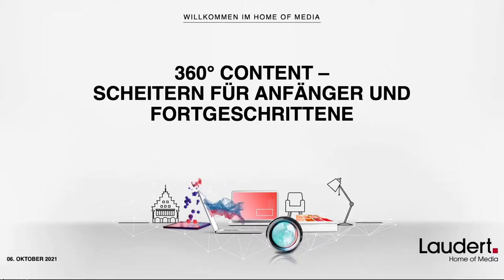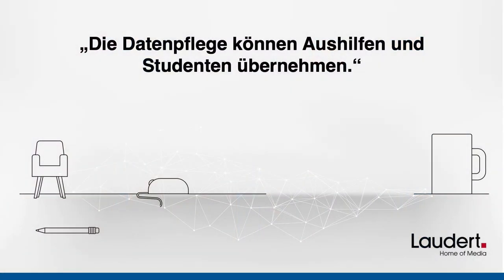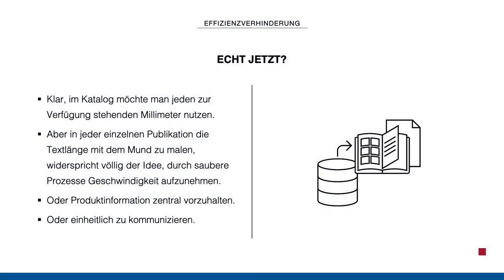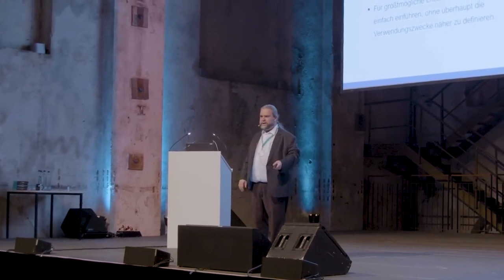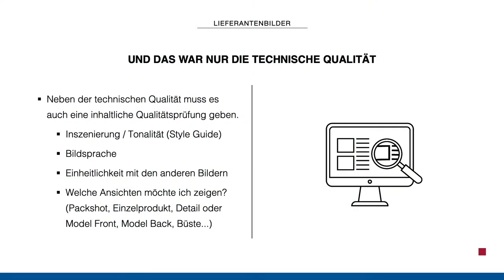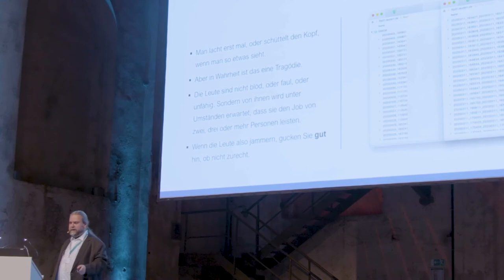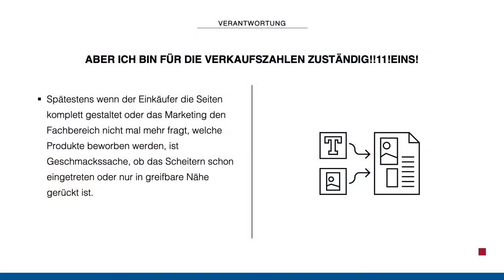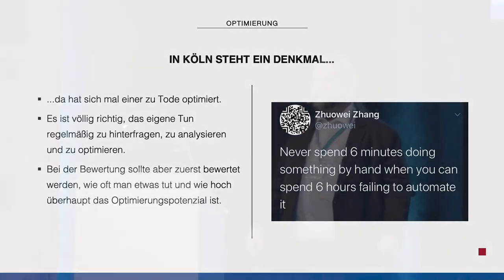10. priint:day | 360° Content – How to fail: A Beginners and Advance Course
A comprehensive content strategy has many moving parts - data models, content maintenance, translation, image sourcing and tagging, migration, atomization and distribution, and more. We look at typical stumbling blocks, undying misconceptions, and work out the questions we need to ask ourselves to make the whole more than the sum of its parts.